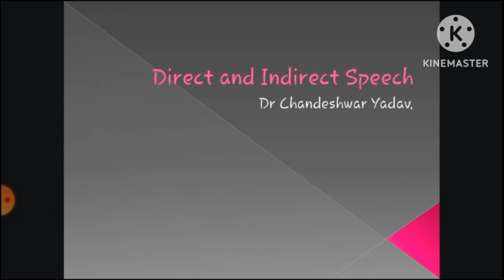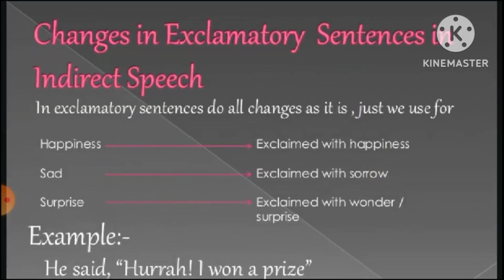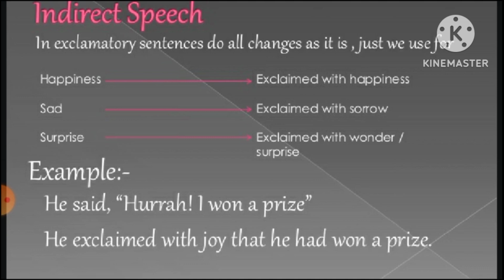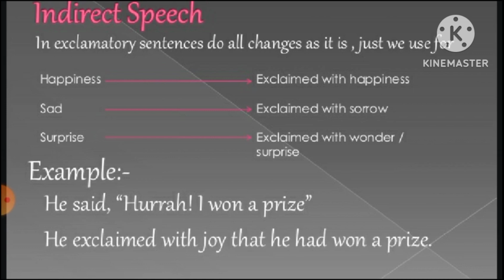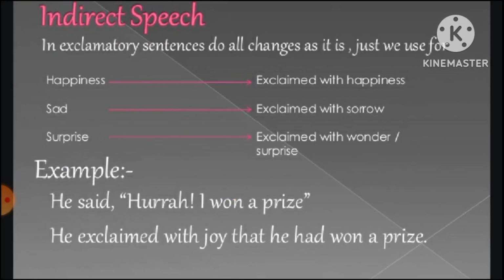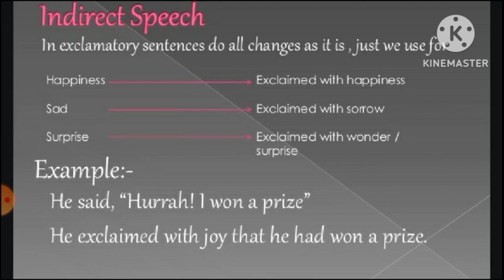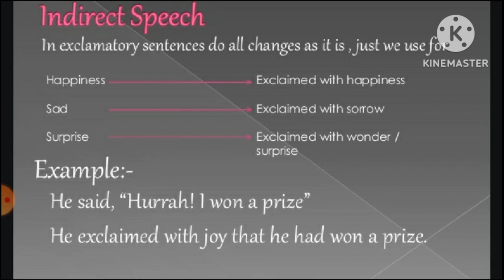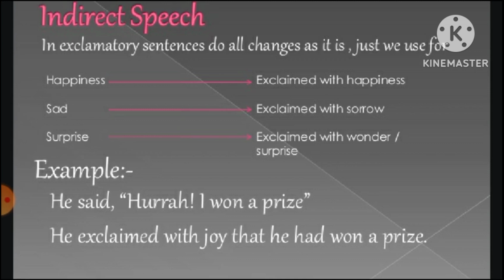Direct and Indirect Speech | Narration Part - 4 | Special Rules | Dr Chandeshwar Yadav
It is another video which is  useful to those who want to speak and write in English language. It is also useful to the students who are preparing any entrance exam and any other forms of examination. It is for all the  students of class 6, 7, 8, 9, 10, 11, 12 & all interested who want to learn how to narrate and write any story or their experience. If you want to learn about other grammar item , please write me. My other videos are about language and literature which you can watch and enjoy them.